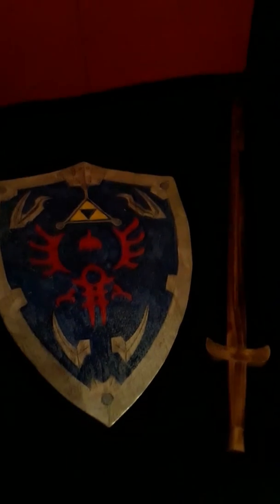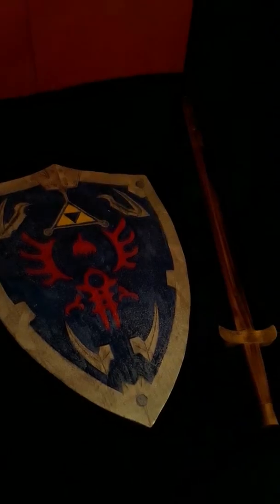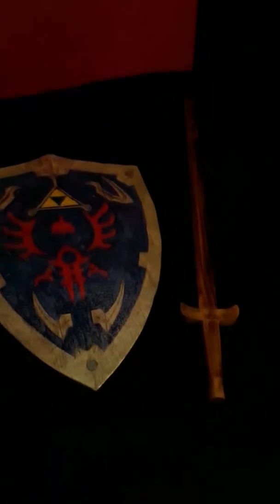Zelda movie announcment (I need actors/actresses).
A announcement of my zelda movie.